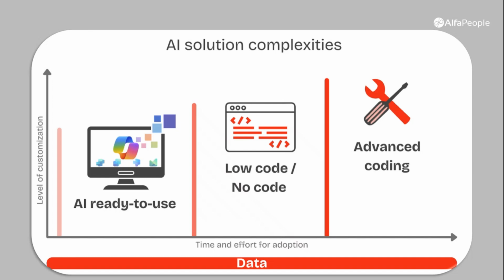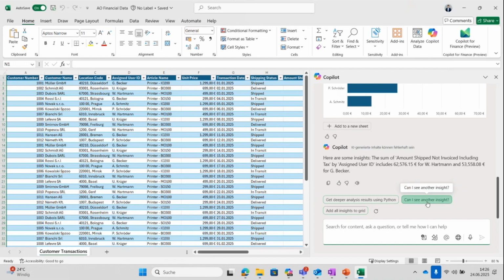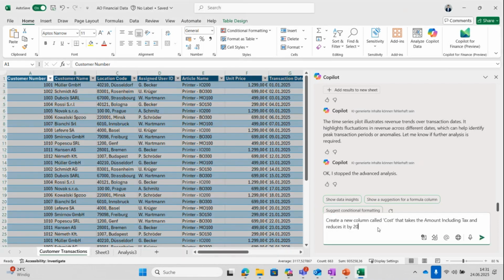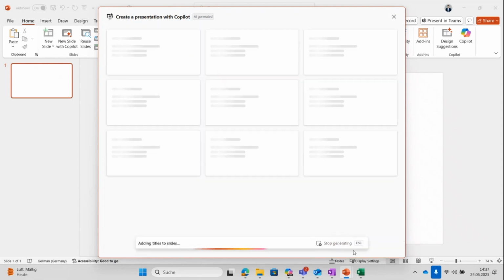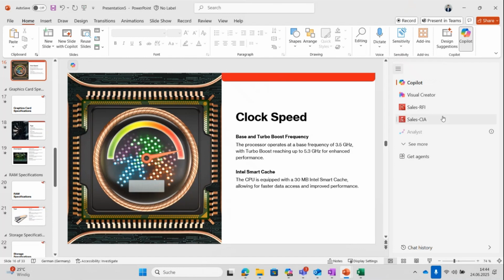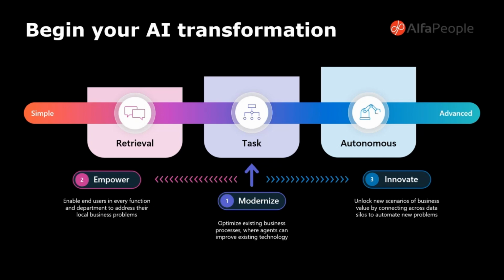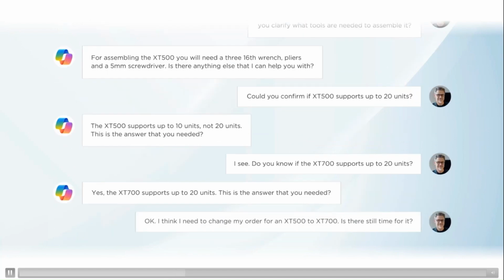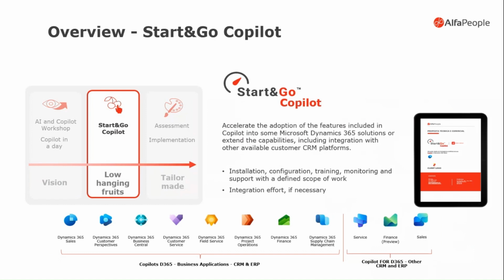Unlock the Power of Microsoft Copilot - AI Webinar on 25th June 2025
Real Use Cases Across M365, Dynamics 365 & Copilot Studio
Discover how Copilot can transform daily work – from Office tasks to customer interactions.

Artificial intelligence is here to stay – and Microsoft Copilot is leading the way. But what does it really mean for your day-to-day work?

In this webinar, we’ll go beyond the buzzwords and showcase concrete, real-life use cases of Microsoft Copilot – across Excel, PowerPoint, Outlook and Word.

You’ll also get an exclusive look at Dynamics 365 Contact Center, including a live demo of our own AI voice bot, built with Microsoft Copilot Studio.

AI that actually works: Copilot in action
This interactive session is packed with practical insights and live examples. See how Copilot supports your team across productivity and customer service:

- Copilot in Excel, PowerPoint, Outlook & Word
- Live demo: Dynamics 365 Contact Center
- Voice Bot created with Copilot Studio
- How to build your own AI agents – no coding required

🎥 Access this on-demand webinar to empower your business with cutting-edge AI tools and improve operational efficiency.

📩 Have questions or want to talk to one of our experts?

0:00 Intro
4:57 Demo Copilot in Excel
16:25 Demo Copilot in Power Point
26:35 The AI Shift: From Tools to Teammates with Copilot Studio and Agents
32:06 Transform your Contact Center with AI
36:06 Demo Conversational IVR in d365 Contact Center
42:00 Outro